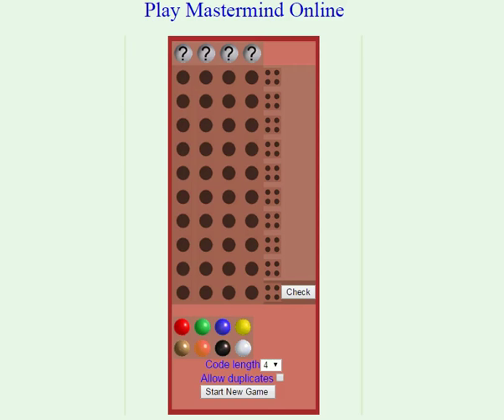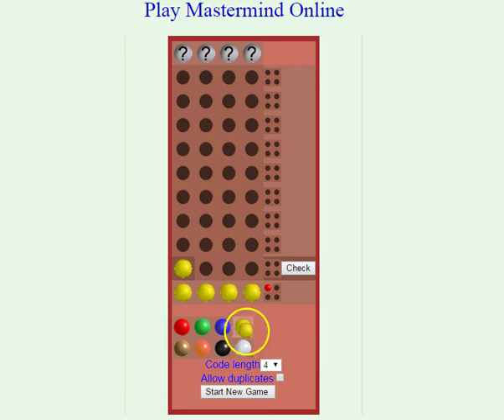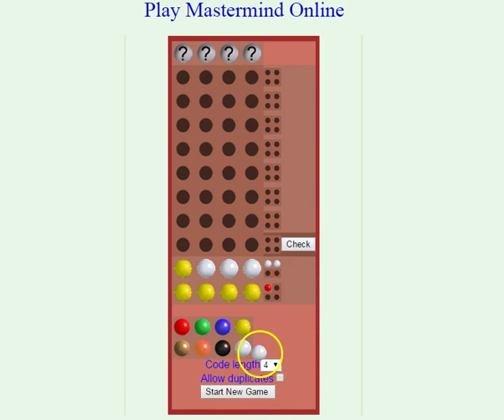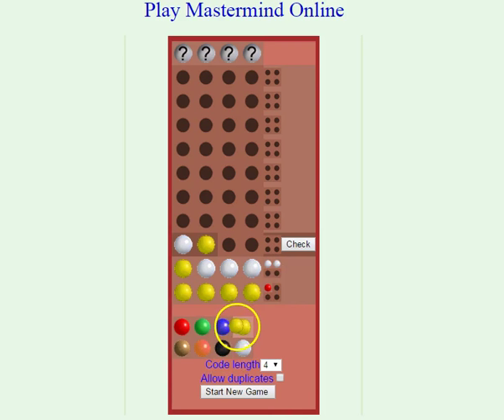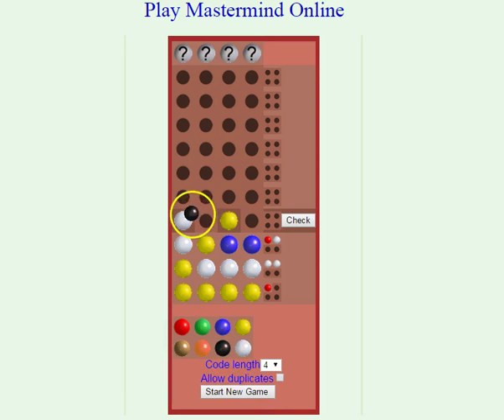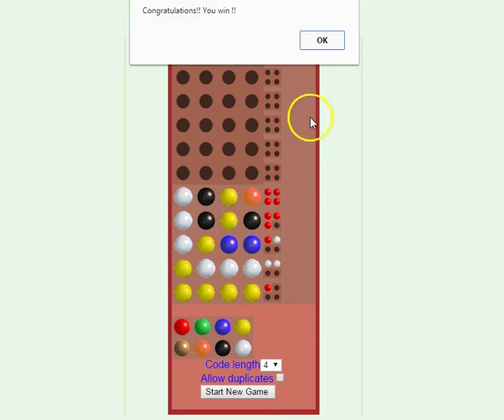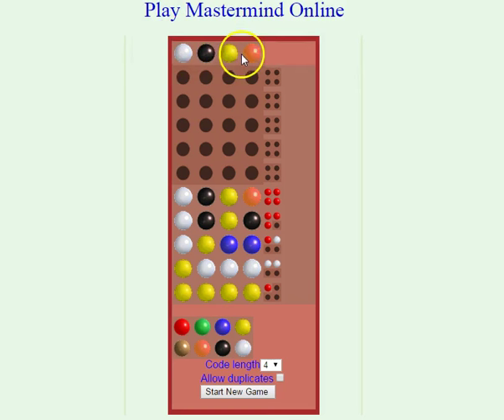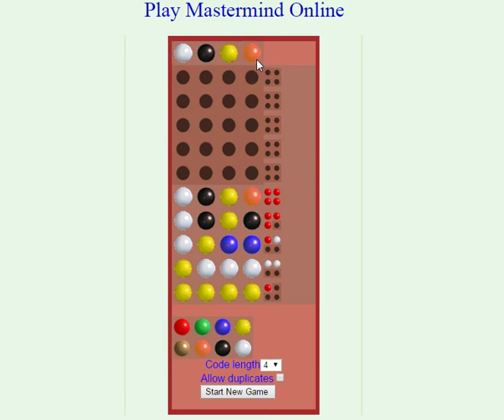How to Play Mastermind (Code Breaker)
Mastermind, aka Code Breaker is a game where you try to break a code set by a code maker. When you guess codes, you are given information via red and white pins. Watch this short tutorial that walks through a round of Mastermind showing how the rules work.